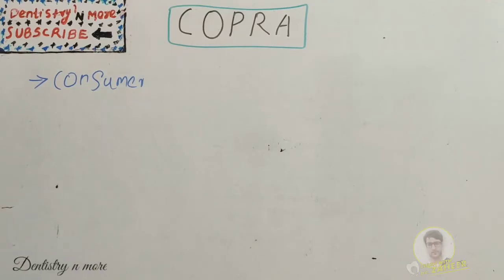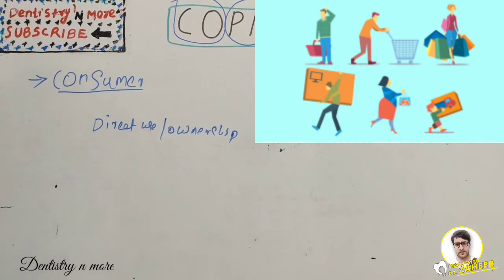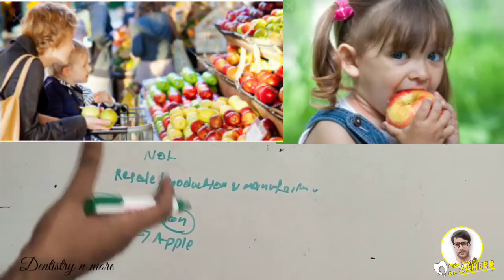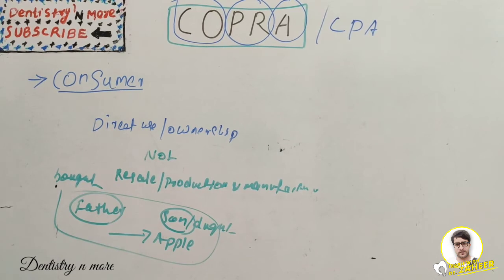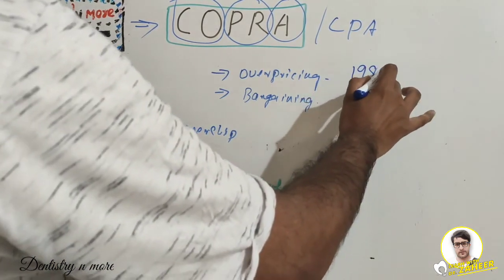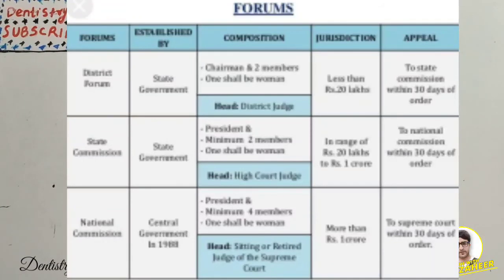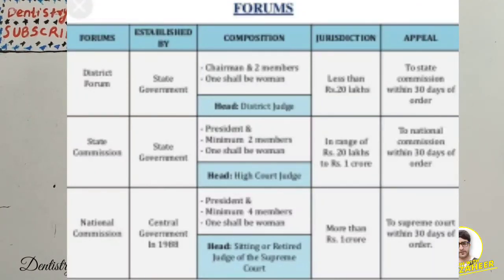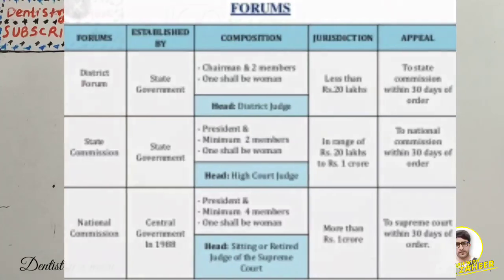COPRA (CONSUMER PROTECTION ACT)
The Consumer Protection Act, 1986 (COPRA) was passed by the Indian parliament and came into force on December 1986. The Act was passed to protect the consumers’ interest as well as to establish state bodies to deal with consumer problems and anything that arises thereof. Consumer courts were established as Consumer Dispute Resolution Agencies and they deal with consumer disputes, conflicts and grievances. It is a forum where a consumer may file a case against a seller in the case where the consumer feels that he has been cheated or exploited by the seller. The point of having a separate forum for consumer disputes is to ensure that such disputes are speedily resolved and make is less expensive.

As per the Consumer Protection Act, 1986 a complaint can be filed in: District Consumer Disputes Redressal Forum (DCDRF): If the value of the claim is upto ` 20 lakh State Consumer Disputes Redressal Commission (SCDRC): If the value of the claim exceeds ` 20 lakhs but is within ` one crore.

2)Oral medicine & Radilology

3)Oral pathology

4)Pedodontics

5)Orthodontics

6)Public health dentistry

7)Conservative dentistry

8)Endodontics

9)Prosthodontics

11)Periodontics